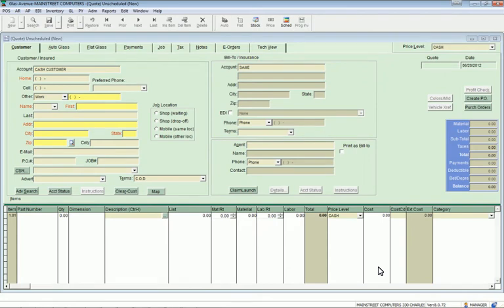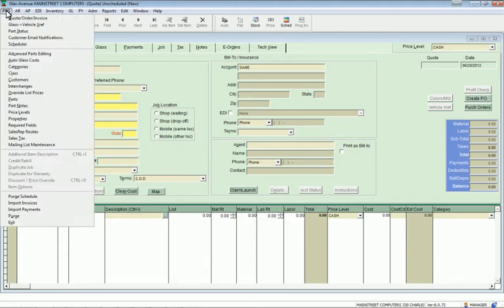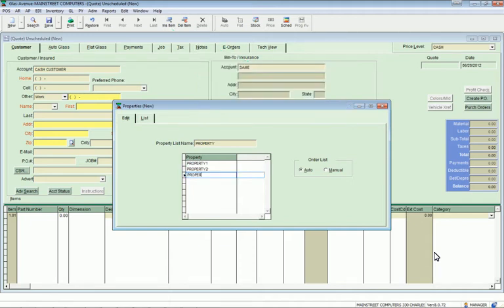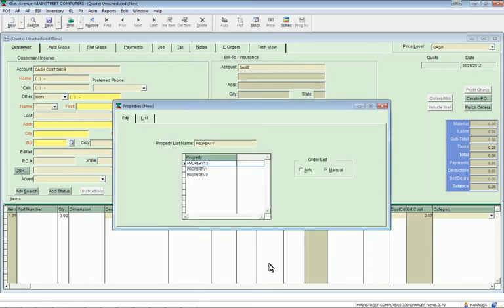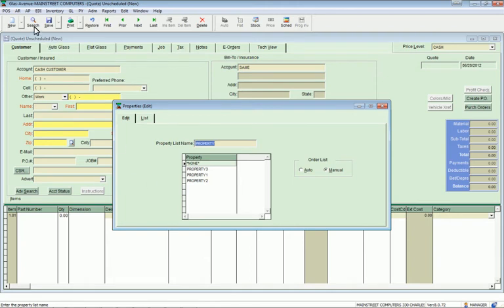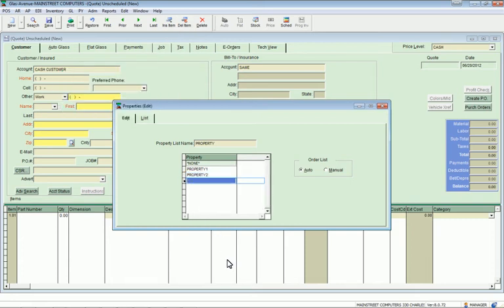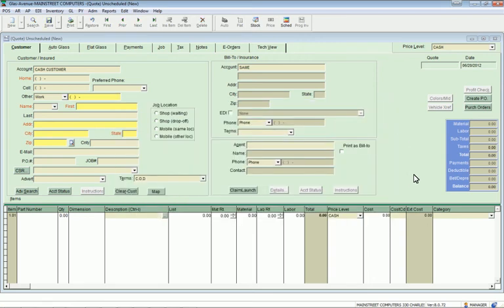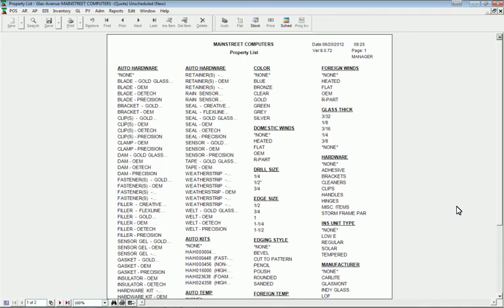Property List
This tutorial will help you setup custom glass part properties.